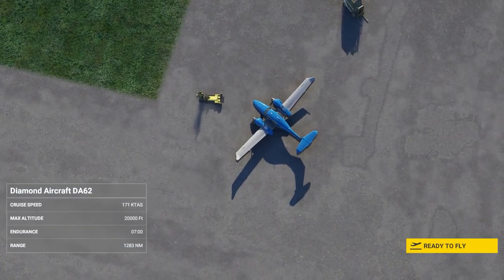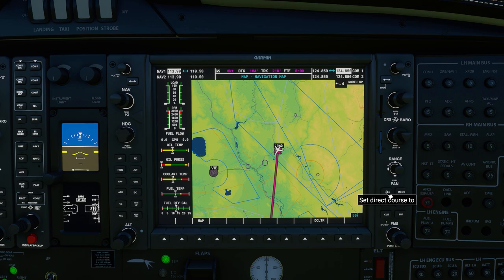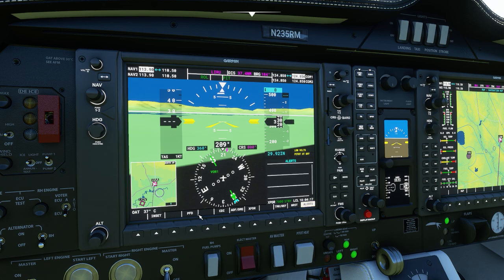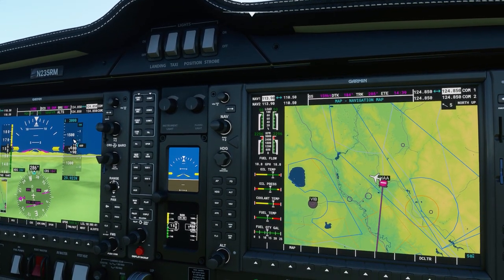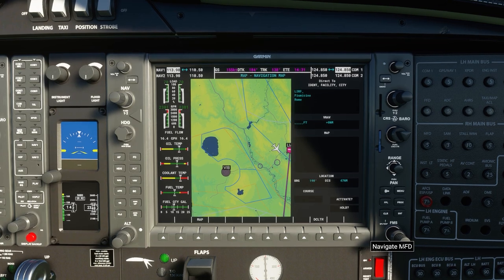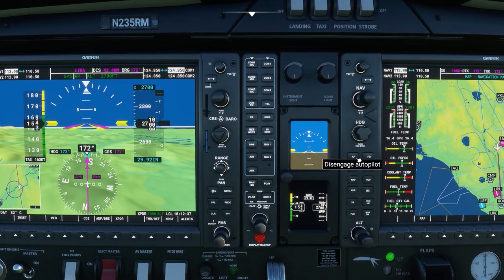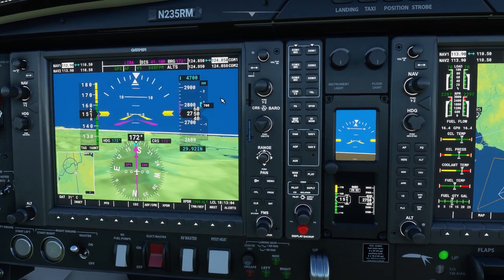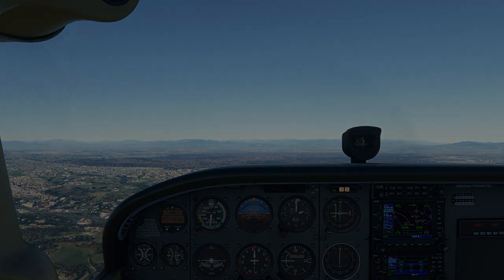How to Flight Sim - Autopilot for GA Aircraft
Hi Folks, today we have a look at some Autopilot options GA aircraft for Microsoft Flight Sim.Thanks as always for tuning in. Stay safe and see you soon. Dont forget, I live stream every Monday - Wednesday - Friday from 8pm GMT. The link for our new Discord is